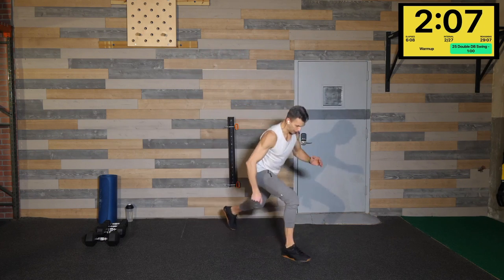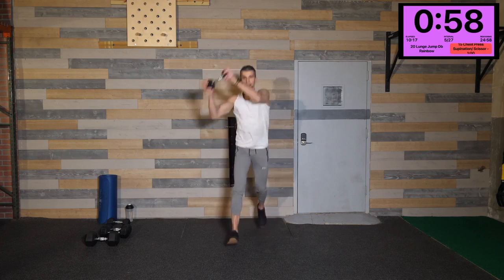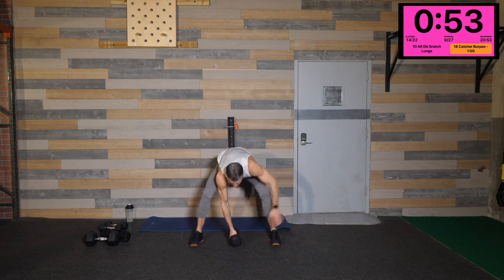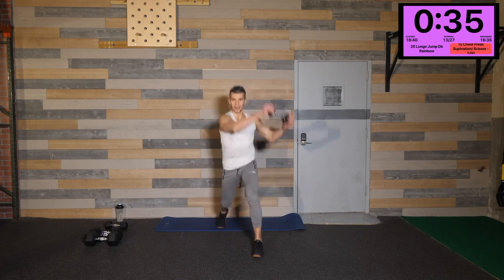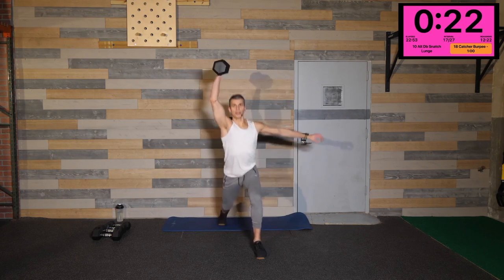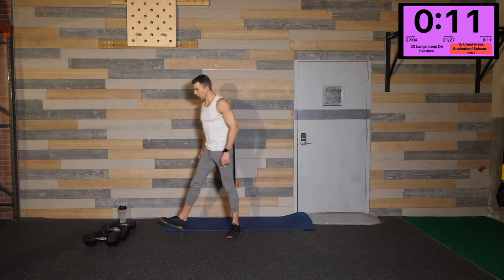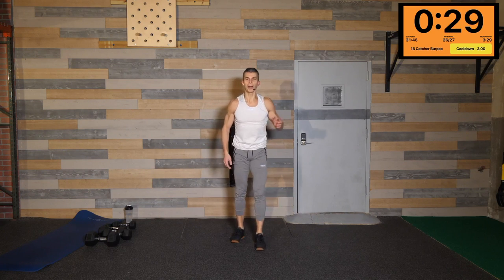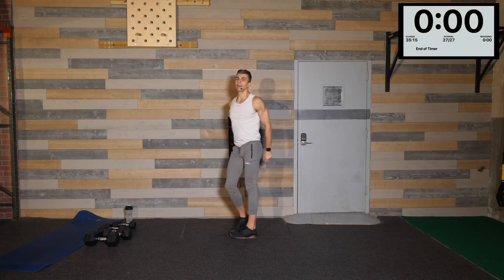30 Minute Get Ripped Dumbbell Workout. Jeff Hirsch Fitness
24 Sets of HIIT metabolic conditioning in an every minute on the minute format dumbbell workout. We go hard today with extra reps and weights. Do you best to finish each rep count per 60 seconds and be ready to move to when the clock strikes zero. Medium weights required for this 30 minute workout.